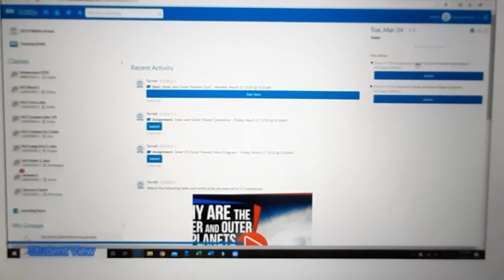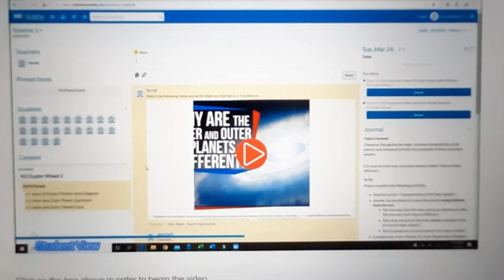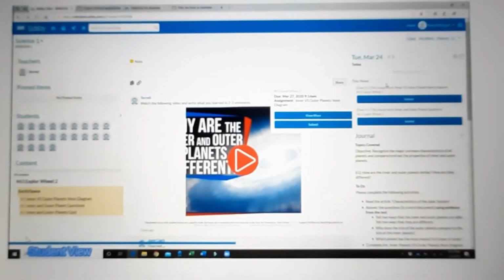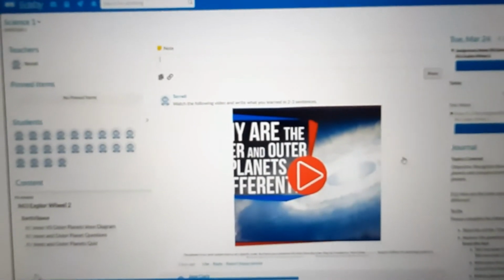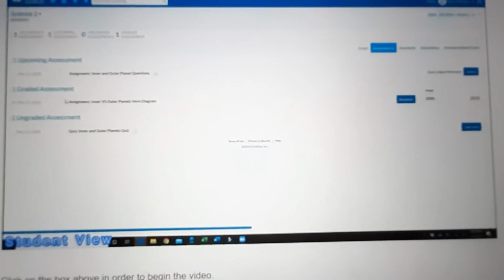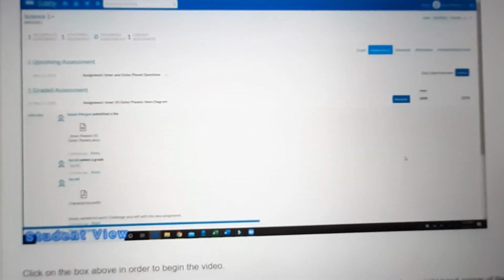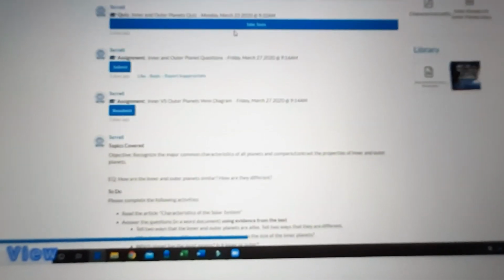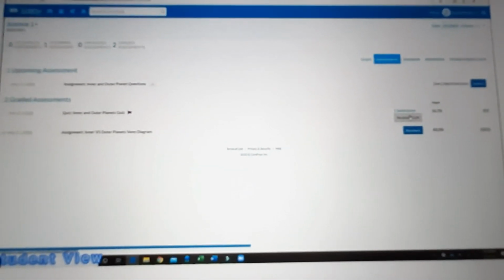Student friendly EDSBY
Watch this video to learn how to submit assignments and how to maneuver EDSBY.